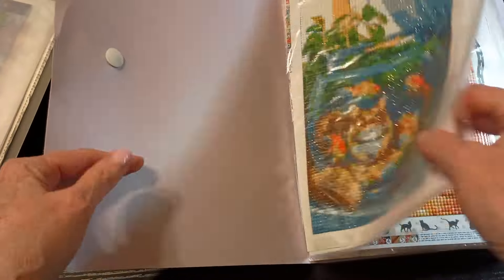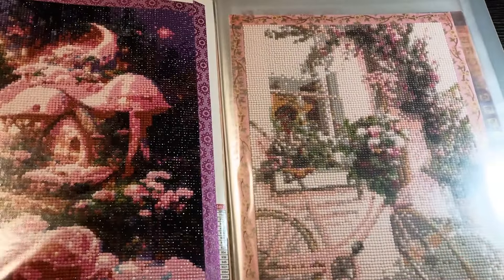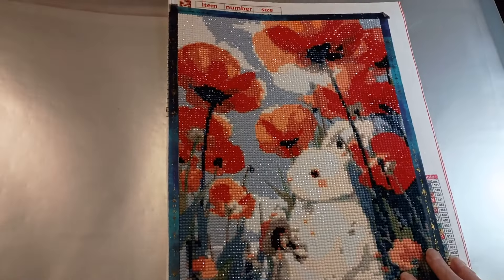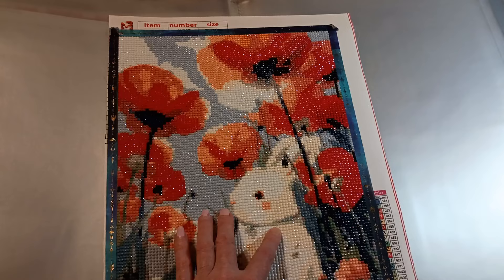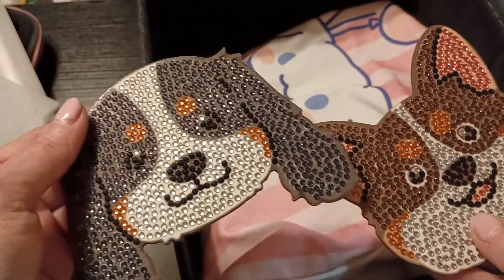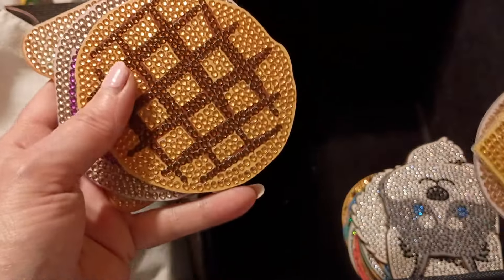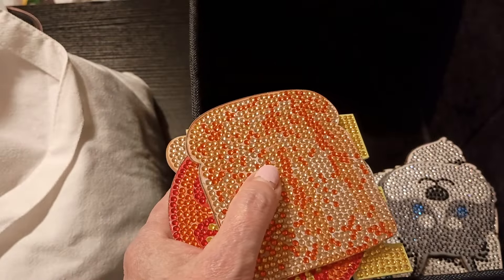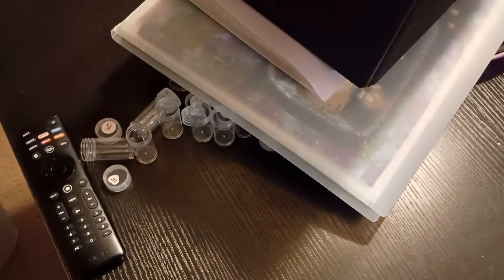Temu Diamond Painting Completions.